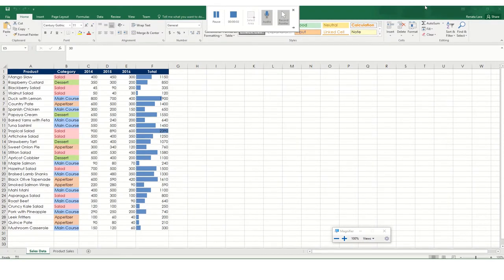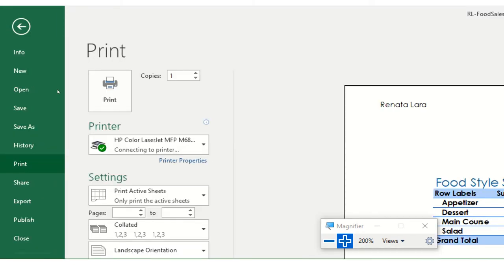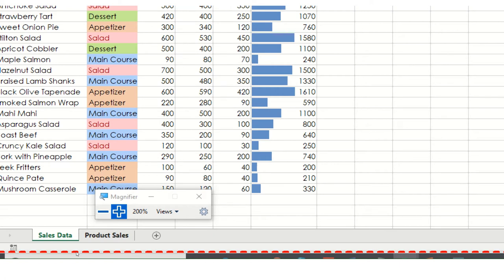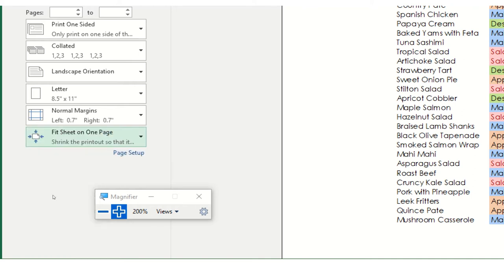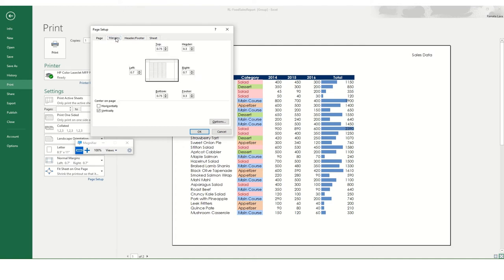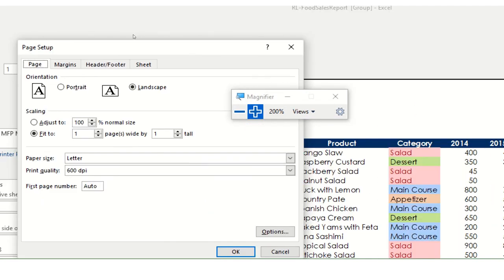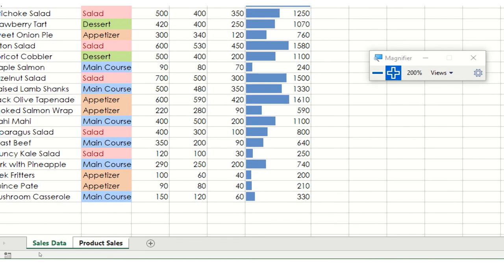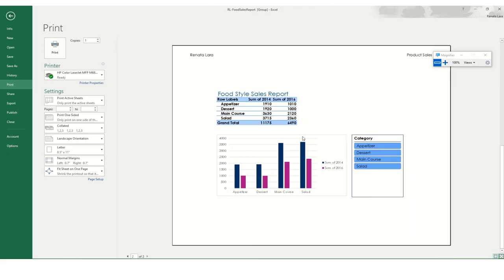Excel - Printing Multiple Sheets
In this video I show you how to select multiple sheets in an Excel workbook, how to center the contents, and how to add custom headers.